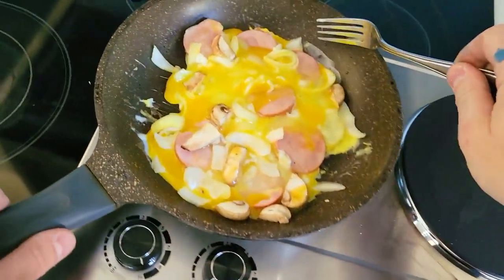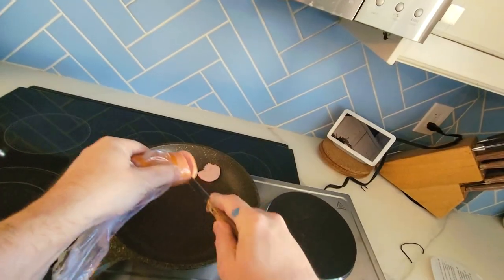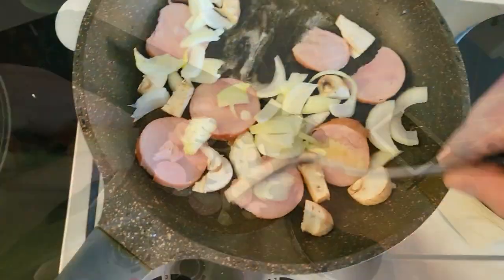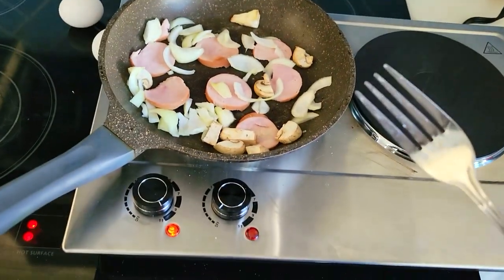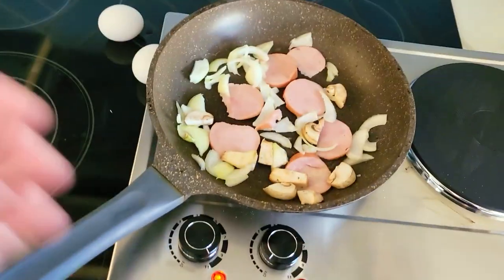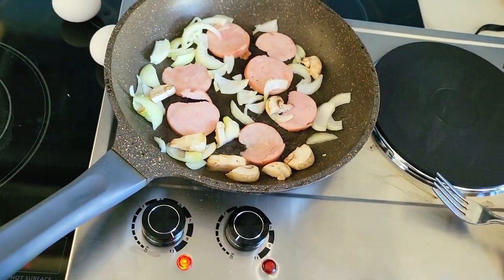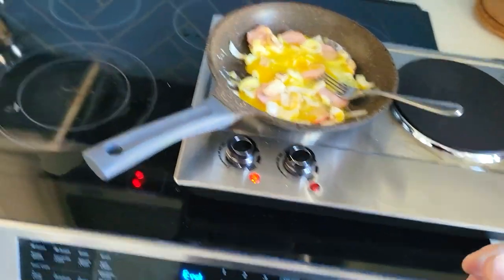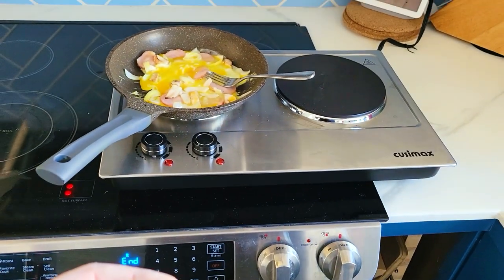CUSIMAX Double Portable Electric Hot Plate Review - Best Hot Plate for Cooking for students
- Review of the best hot plate for cooking, the CUSIMAX 1800W Double Portable Electric Hot Plate Review. Two 900Watt Burners on a 120Volt Receptacle.  Stainless Steel Silver Countertop Burner for easy cleaning.

Cusimax 1800W Double Hot plate Steel
Cusimax 1500W Single Hot plate Steel
Cusimax 1800W Double Hot plate Infrared